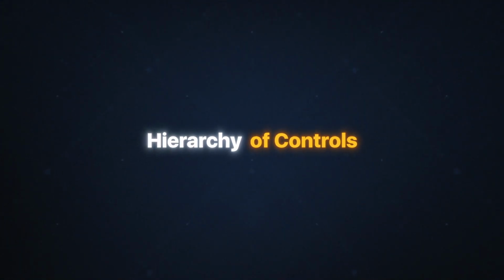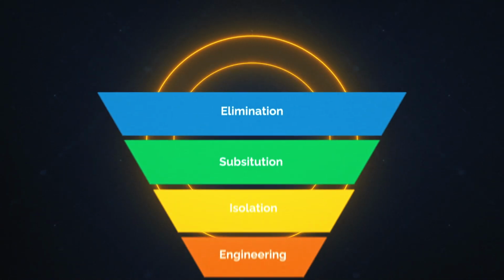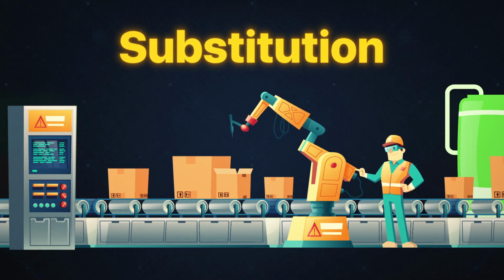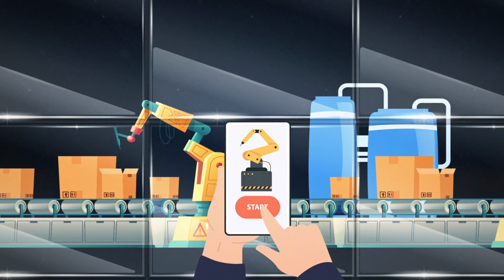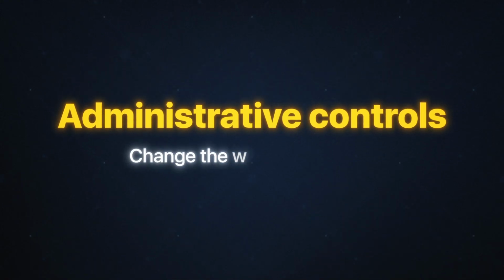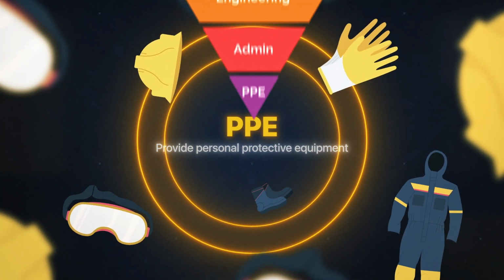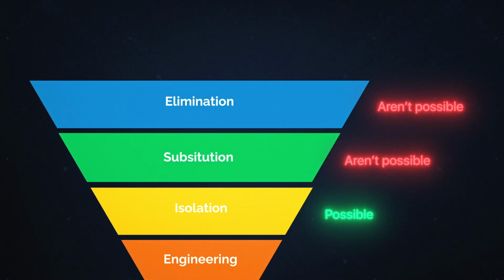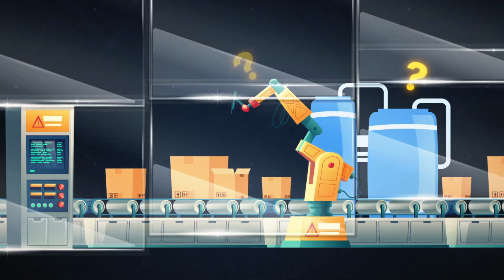promotional video / 3d animation / 2d video for Vanderlande TOYOTA automated logistics 02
Video presentation in 3D
Promotional video for TOYOTA automated logistics. A promotional video was developed for advertising on YouTube.
The video was made in P.O by Adode: Adobe after effects, Element 3d, cinema 4d, Photoshop and Premiere pro.